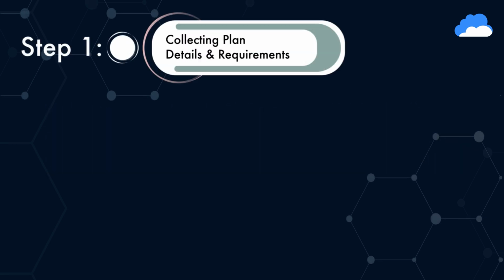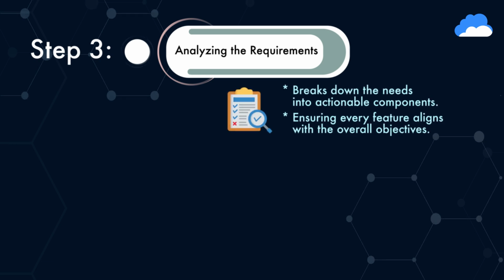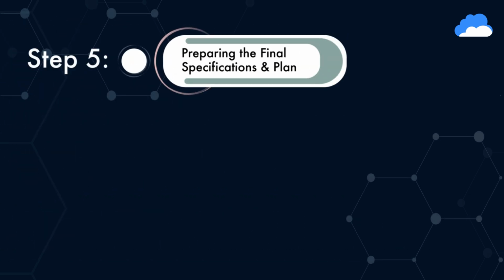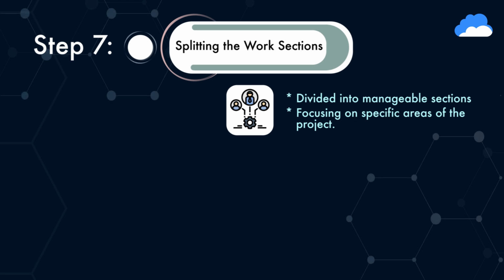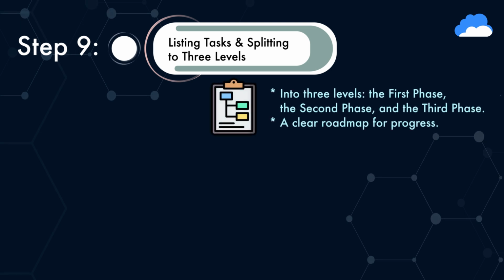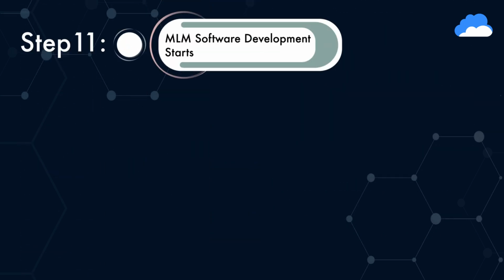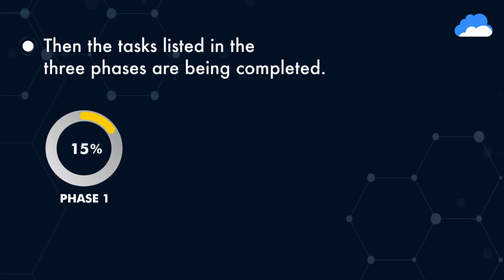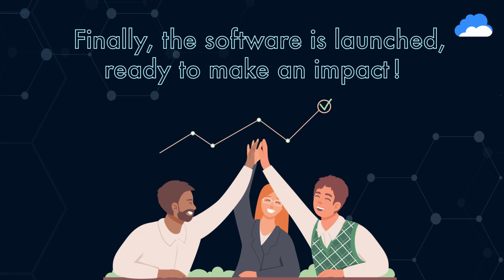MLM Software Development Process | Step-by-Step Guide!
Curious about how MLM software is developed? In this video, we take you behind the scenes of MLM software development and explore the entire process step-by-step. Whether you're planning to build your own system or simply want to understand how it works, this guide has you covered!

🔍What You’ll Learn:

✅ Key stages of MLM software development
✅ Best practices for scalable and secure software
✅ Insights into testing, deployment, and ongoing support

Our goal is to demystify the development process and help you make informed decisions for your MLM business. From concept to launch, discover how top-tier MLM software is built!